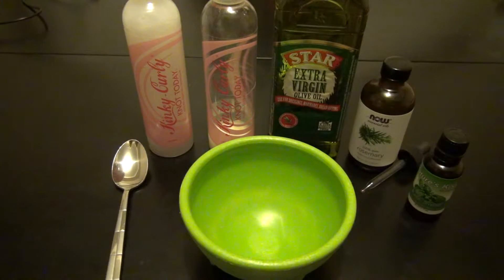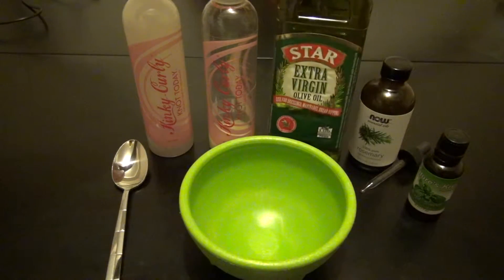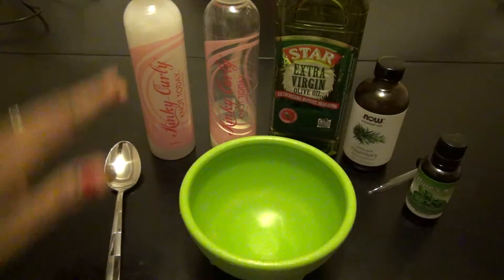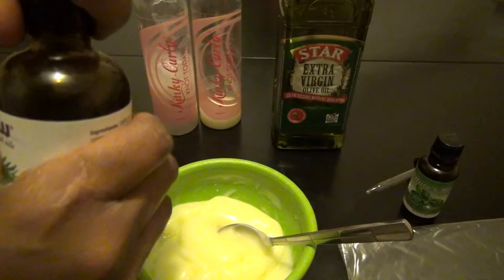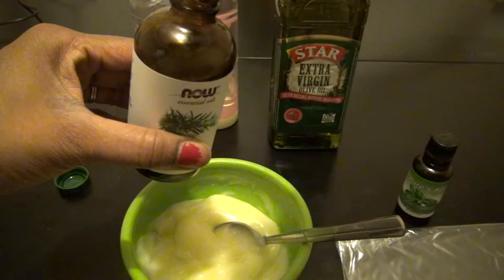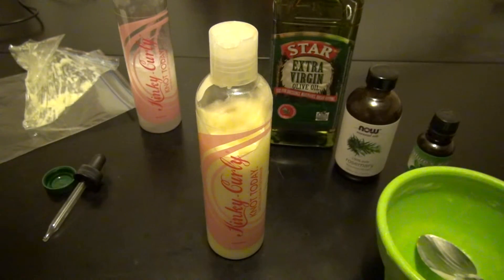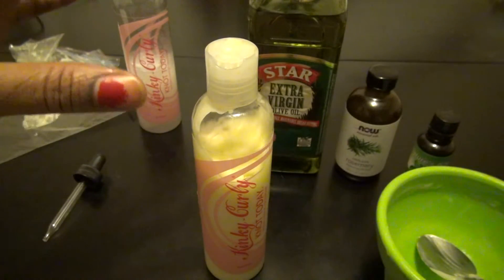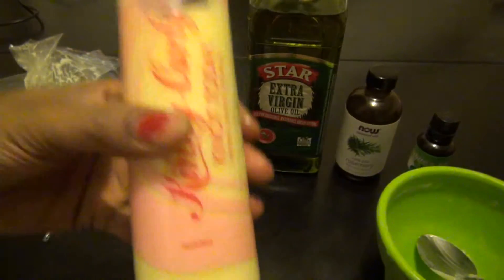Moisture Concoction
Moisture is key to successful healthy hair and in retaining length. In order for any hair to thrive, (especially curly hair), one must ascertain a moisture concoction that fits perfectly for your hair and stick with it. The more consistent you are, the more your hair will flourish. This video consists of what I found works for my hair. Please use this as a foundation to build a moisture regime that will help your hair to thrive and become healthy and however long you wish it to be. Enjoy!!! :)